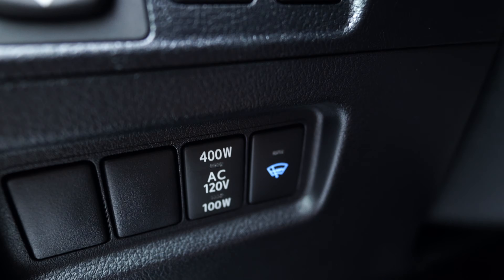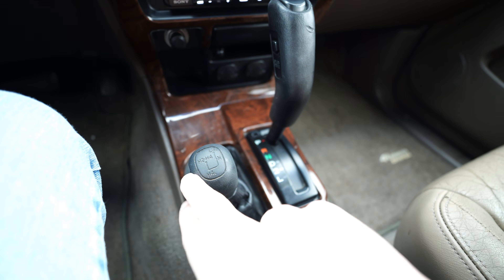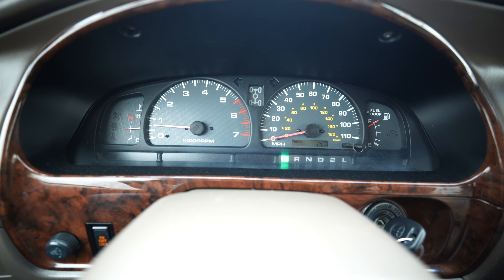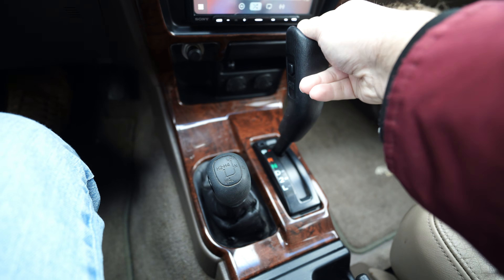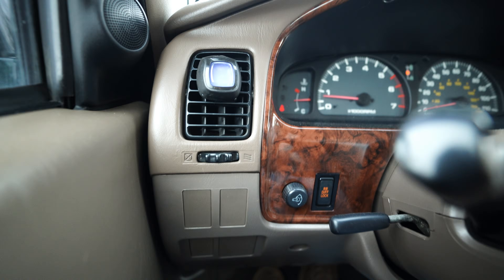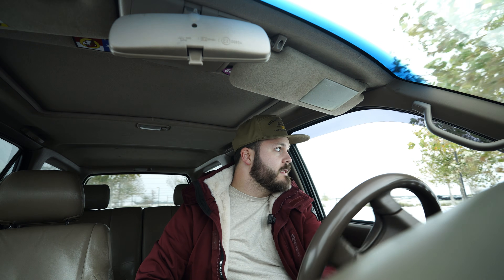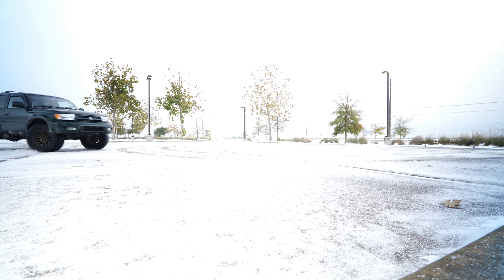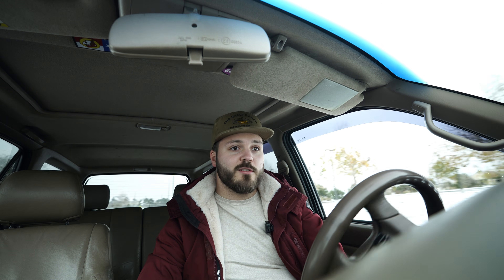3rd Gen 4Runner Multimode Transfer Case - Explained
The 3rd gen 4Runner came with several different transfer case options over the years. The most versatile (and most coveted) is the multimode or "multimatic" transfer case, only available in the 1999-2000 Limited models.

The multimatic transfer case allows you to select between 2WD, AWD (4 HI with center diff open), 4WD HI (4 HI with center diff locked) and 4WD LO (high torque gear ratio with center diff locked). And if you're super lucky, you may be able to find a 4runner that has a factory rear differential locker, giving you the maximum traction and capability possible.

You can drive in AWD on any terrain, regardless of weather conditions, although driving in AWD all the time can start to take a toll on your gas tank.

However, 4WD is reserved specifically for times when the ground is slippy, whether that be dirt, mud, snow and ice, etc. IF you try to drive 4WD on dry terrain when your wheels have good traction, your drivetrain will start to bind (that's a big no no).

In this video, I demonstrate how to switch between the different drive modes on the multimatic transfer case.

Chapters:
Intro 0:00
How to Use the Transfer Case 1:11
Drive Modes Explained 3:30
Outro 7:39